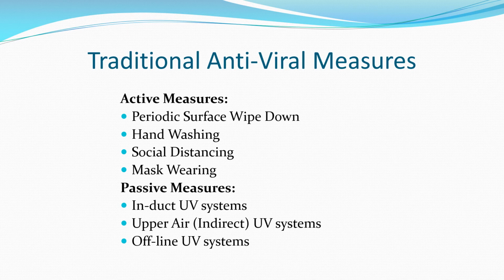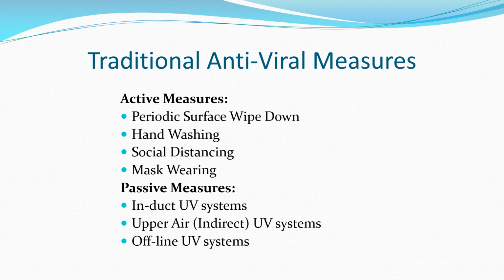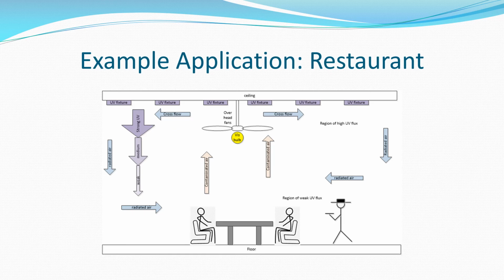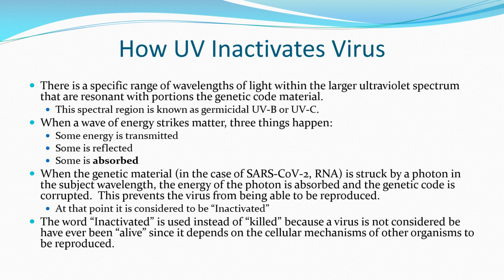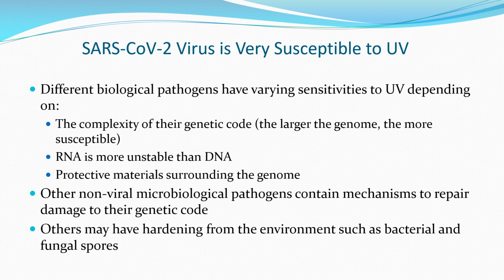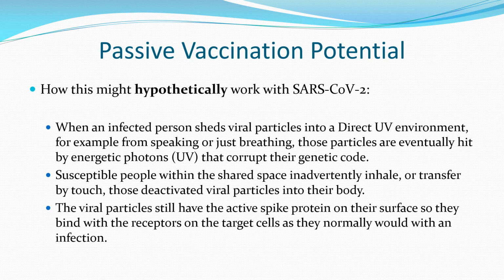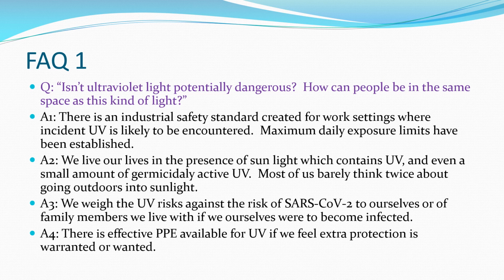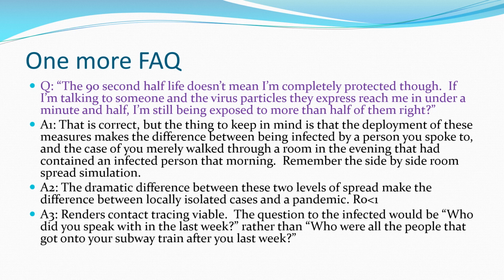Advantages of Direct UV System for the Abatement of SARS-CoV-2 / COVID-19 Virus in Public Spaces v4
PowerPoint presentation that describes the technical approach of Lambent Hygienics to help fight the SARS-CoV-2 / COVID-19 virus.  Uses ultraviolet light in a novel way to abate virus in the air and deposited on surfaces.  Presents animation created from simulation of viral particles moving in an enclosed room with and without the presence of UV.  Suggests potential of "Viron to Vaccine" beneficial side effect of the this approach.